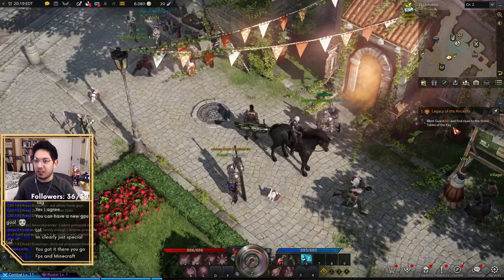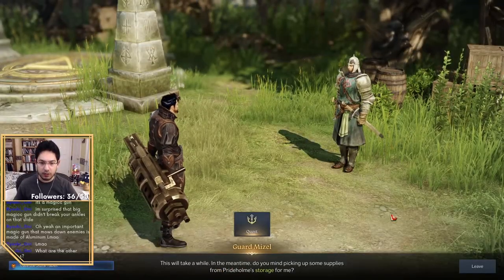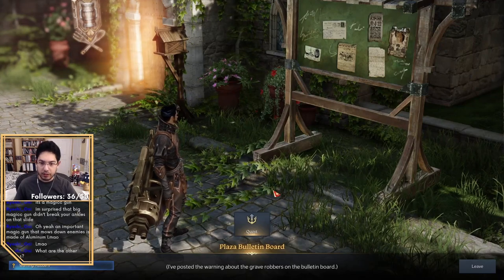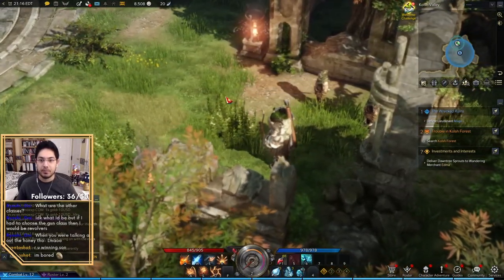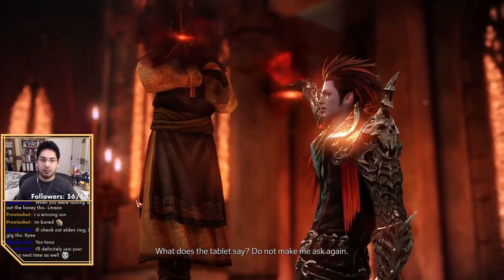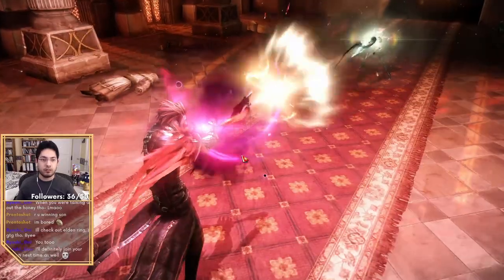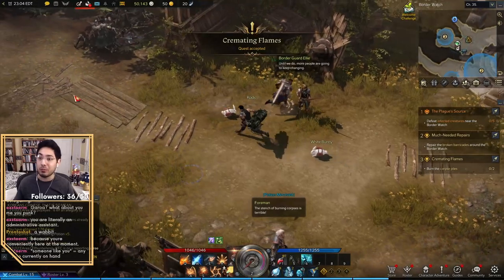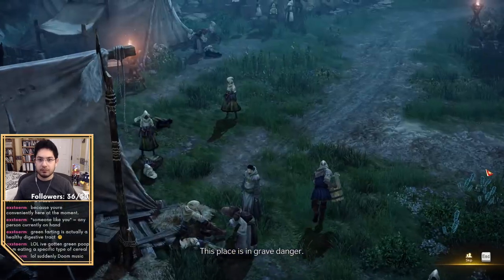Lost Ark is OK...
I stream Wednesday - Sunday at 8PM EST.